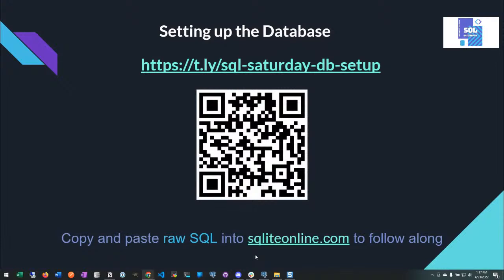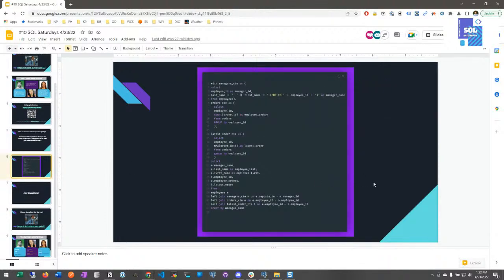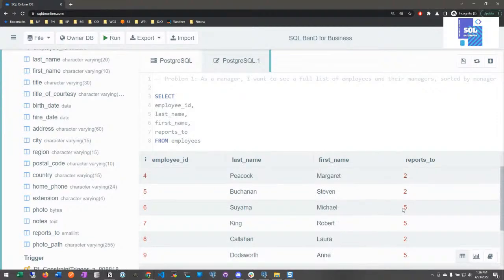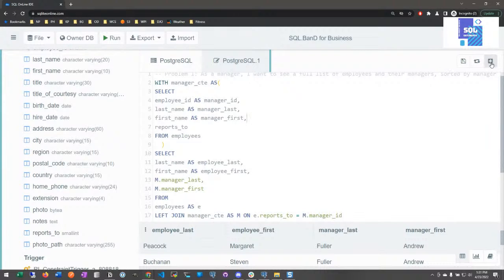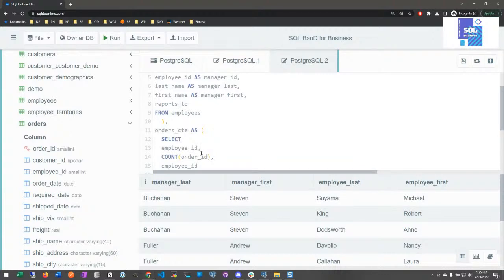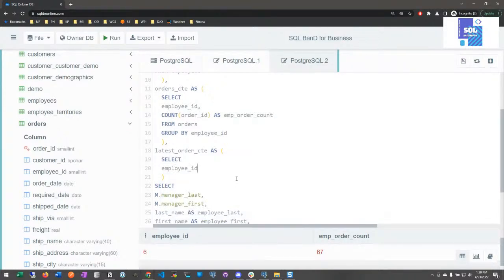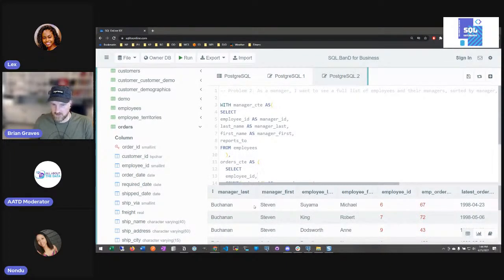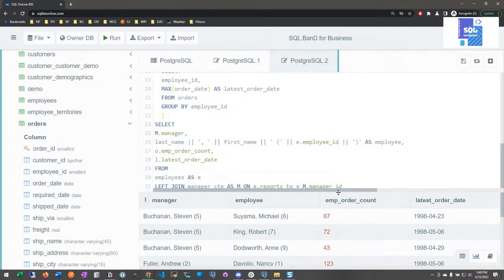SQL Saturday Study Session #10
All About The Data Academy Presents "SQL Saturdays" an event hosted by multiple instructors. SQL Saturdays is designed to be a fun follow a long SQL Session for beginners and experts.